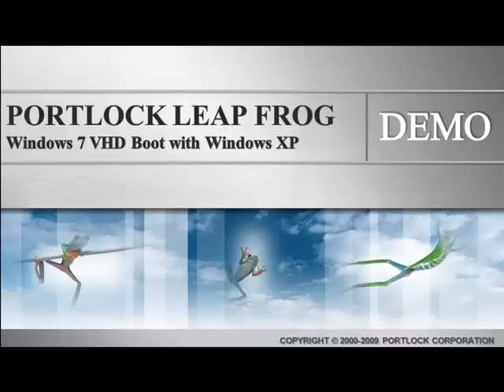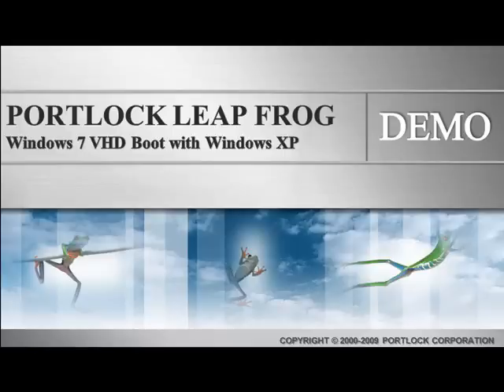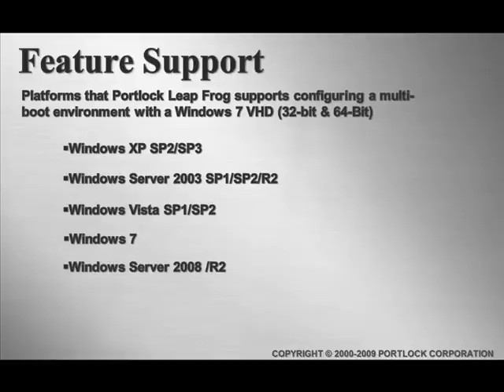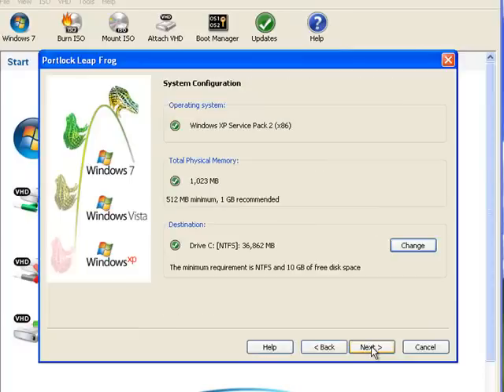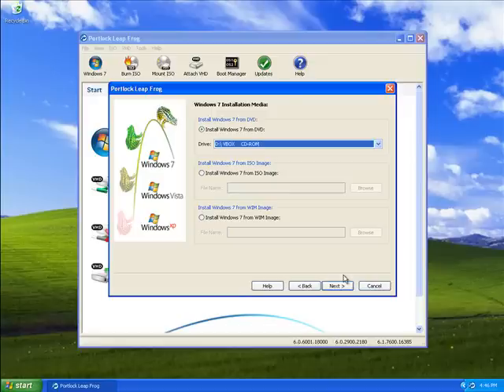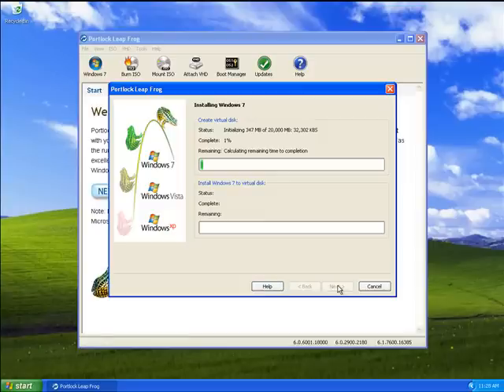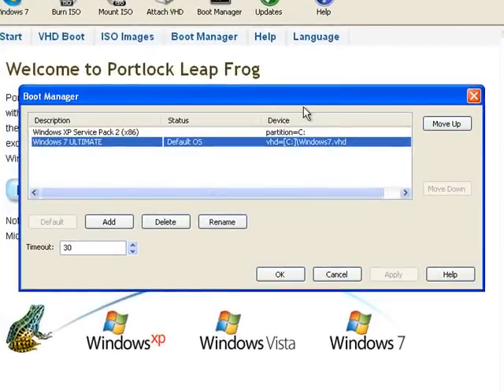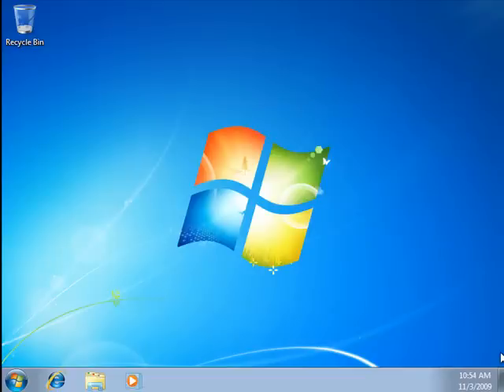Dual-boot Windows XP with a Windows 7 VHD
This video will demonstrate how to setup a bootable VHD of Windows 7 on a Windows XP host system.